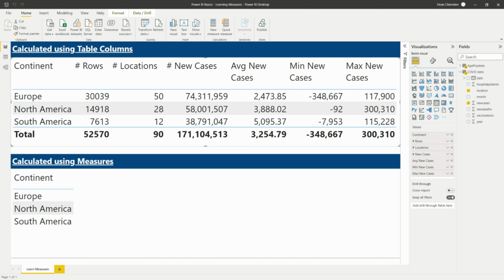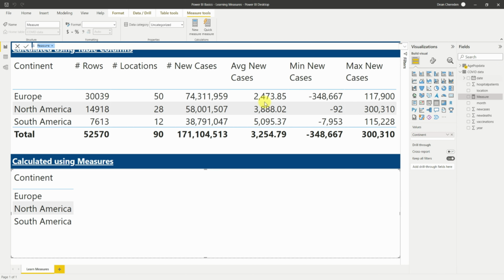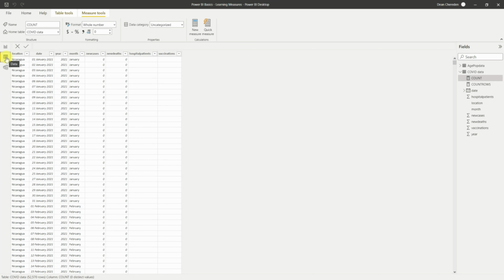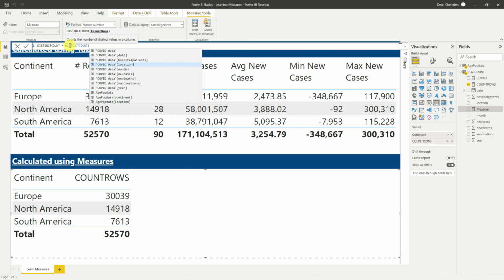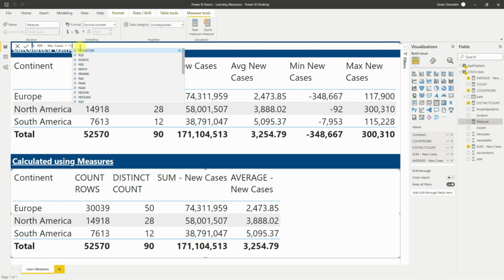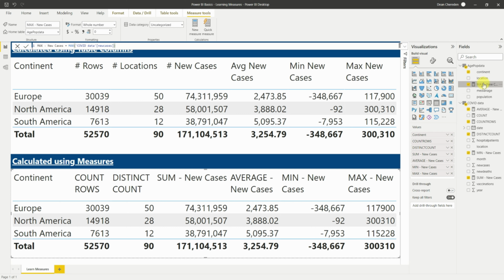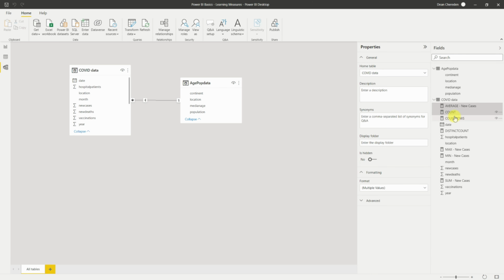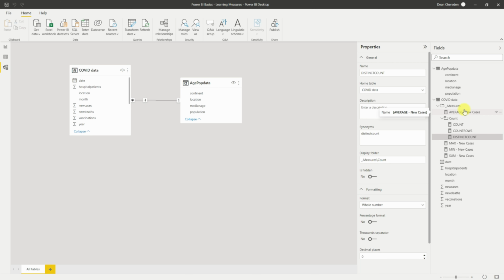[ DAX ] Learn Basic Measures | Power BI Basics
The hardest thing with learning anything new is just starting. The idea behind the Power BI Basics series is purely for that, by using common excel tasks as examples so that barrier to learning something new is not quite so daunting.

In this video, I'll be covering how to create basic DAX measures in Power BI, COUNTROWS, COUNT, SUM, AVERAGE, MIN and MAX, and how to move measures to another table if creating in a different table and how to organise measures in folders to manage them.

▶️ How To Download, Import & View Data in Power BI

00:00 - Intro
00:23 - Quick overview
01:29 - COUNTROWS
03:03 - COUNT
04:26 - DISTINCTCOUNT
05:23 - SUM
06:01 - AVERAGE
06:23 - MIN
06:46 - MAX
07:36 - Move measures to another table
08:34 - Organise measures in folders